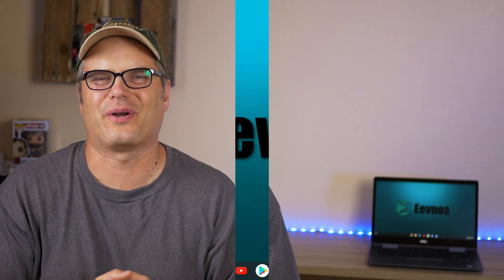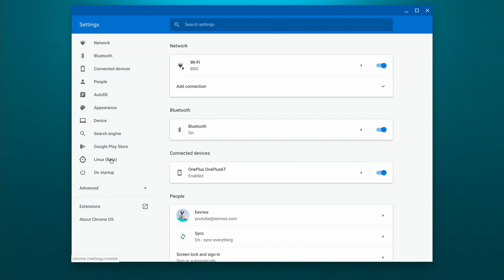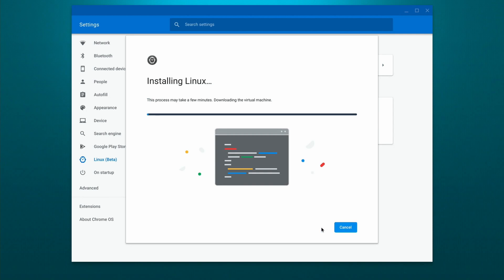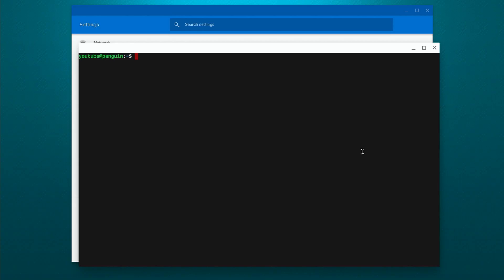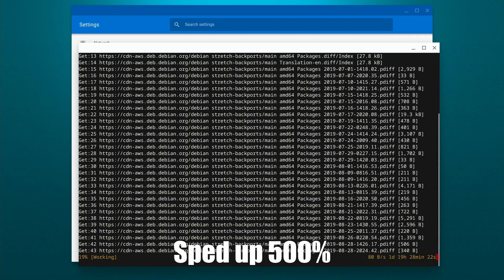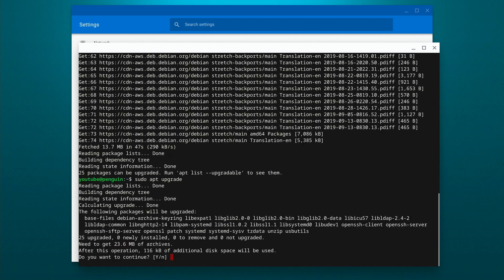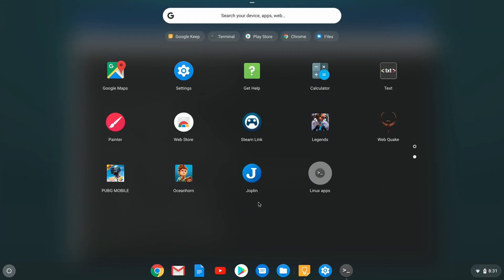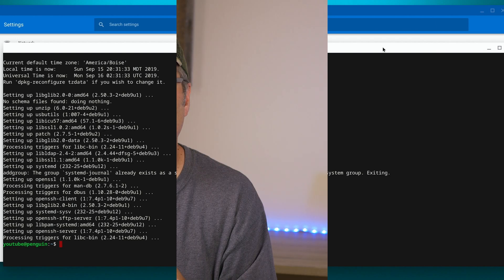Setting up Linux on ChromeOS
In recent videos I've talked about "Native" Linux in Chrome OS and people have asked how to go about setting up Linux on ChromeOS.
This video is to show you exactly how to do that and it may be easier than you think.

☀ Links
Dell Inspiron Chromebook 14 (used in this video)